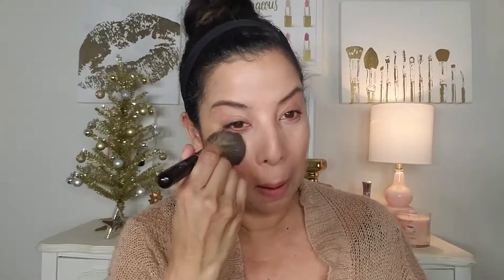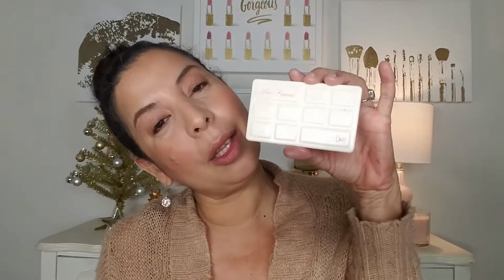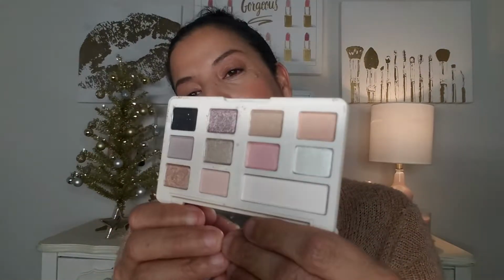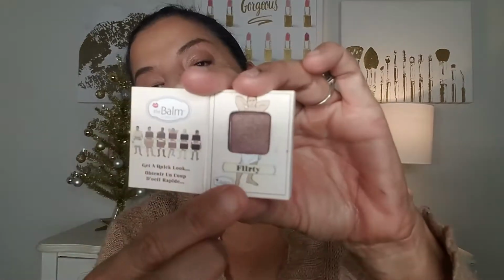Tiny makeup Full Face tutorial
Hello loves 💋
I hope you enjoyed this video on these tiny little gems .
Too Faced white chocolate chip
Born this way powder
Choose Soleil bronzer
Born this way concealer in light
Tarte shape tape in light med
Maybelline colossal
Eye studio liner
Lancome monsieur big
Garnier soothing mist w rose water
Tarte blush in epic
Makeup forever HD foundation in y335
Vaseline
Morphe setting spray ,garnier soothing,
Elf coconut mist
Benefits light up
Tarte
Birthday suit
The balm  meet Matt timony palette matt Kramer
Pinstripe
Small beauty blender
It cosmetics travel brushes
Japonesque brushes from tjmax
House of lashes glue
Lashes lite iconic
Makepbyevelisse

$$ off on Glamlite w makeupbyevelisse at ck out

Stila glitter and glow in kitten